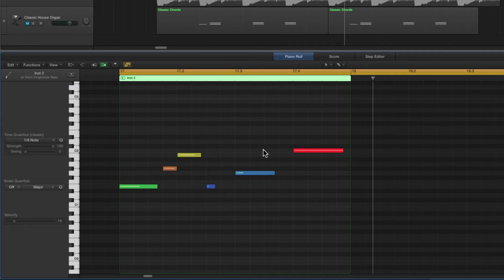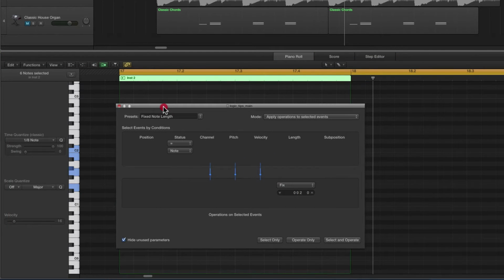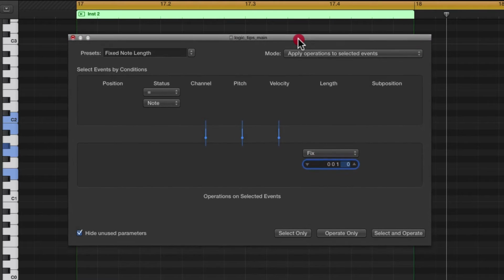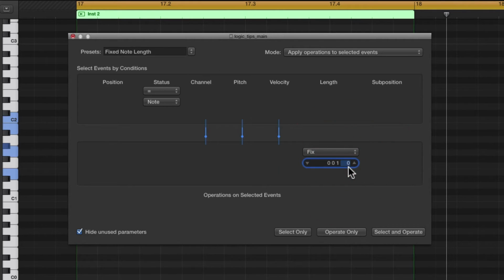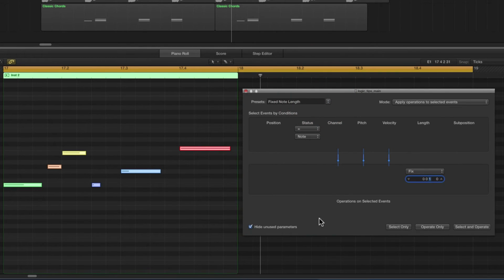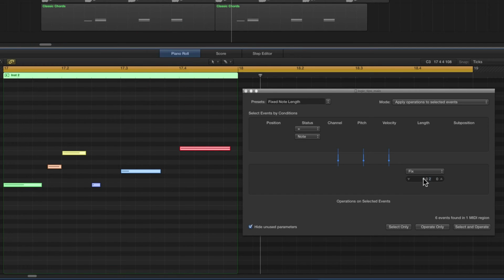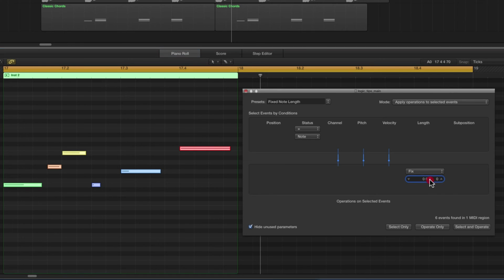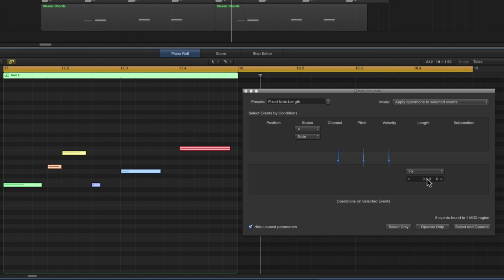Logic Pro X tips 9 - Fix note length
Fix note length in Logic Pro X